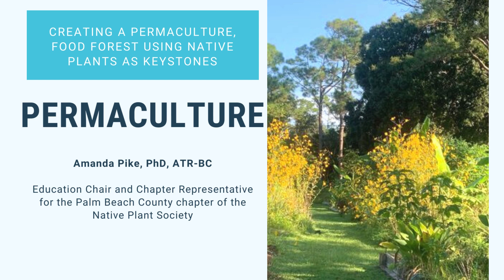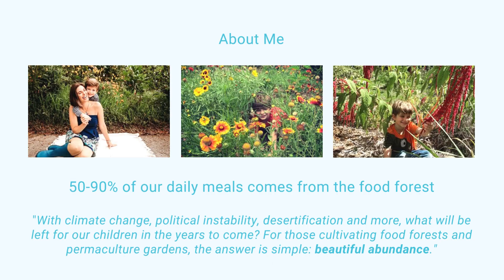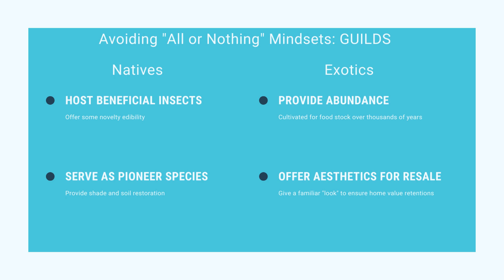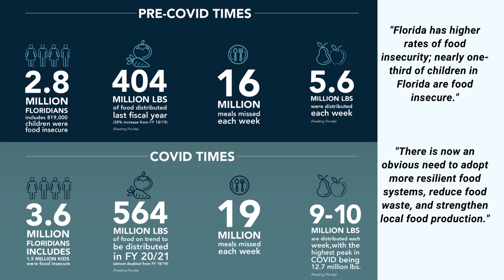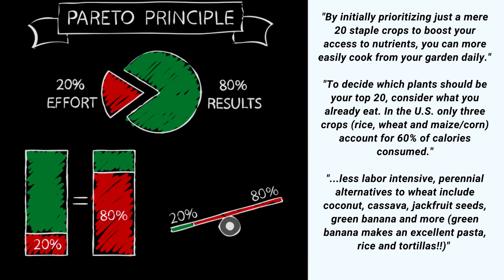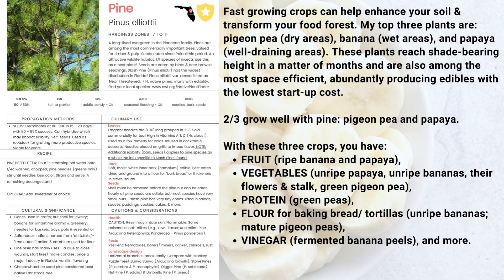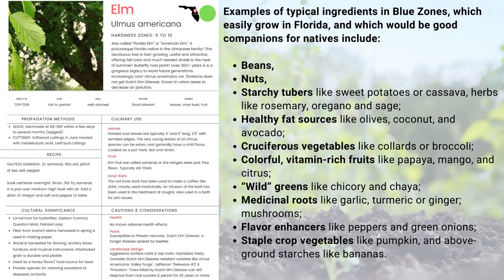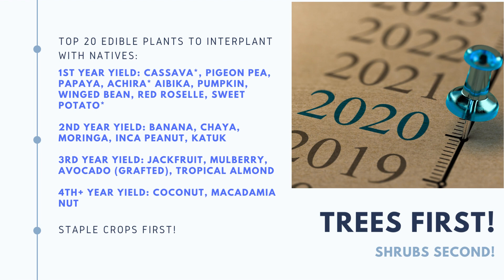How to Use Natives in Food Forest - 5 min Overview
Native plants host beneficial insects called "soldier bugs" because they protect your edible crops. An oak hosts more than 395 beneficial insects, for example. They feed many catepillars, which feed baby birds - the adult birds eat grasshoppers and other leaf-eaters...
Having natives creates a healthy eco-system in a food forest eliminating the need for pesticides. Also, leaf litter from natives like oaks, is a fertilizer that also suppresses weeds.

Create guilds using the natives as your canopy and the fruit trees as your subcanopy!